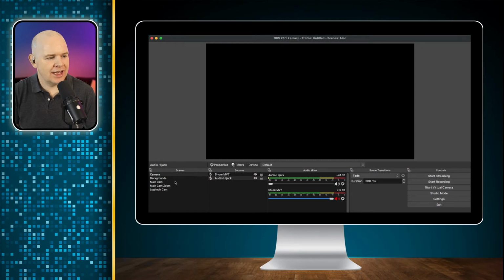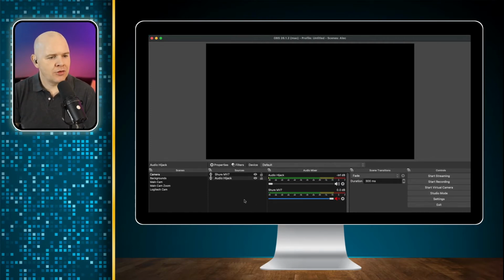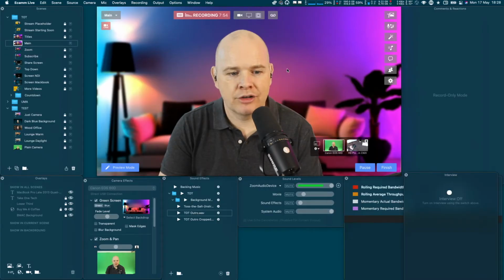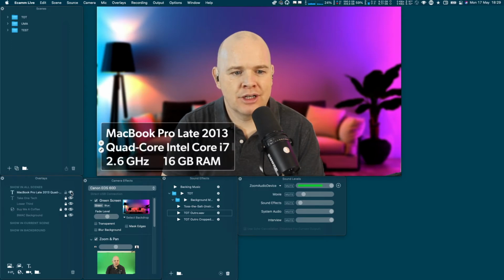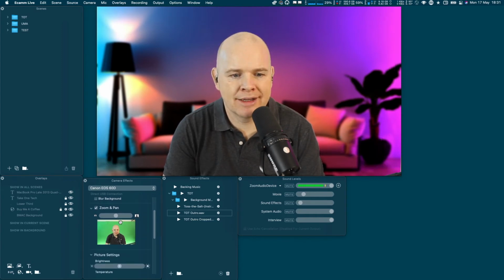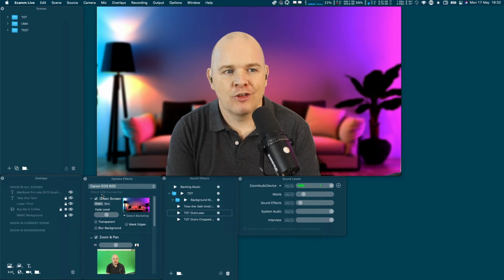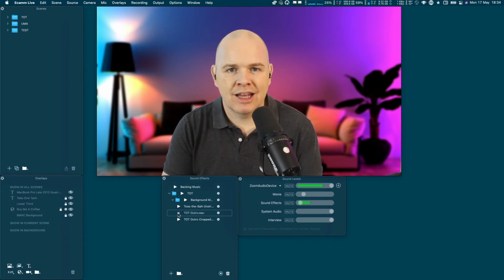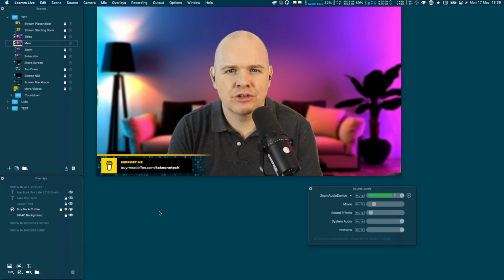ECAMM Live or OBS? Which is best for live streaming on an older Mac?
In this video I discuss my experience of using both ECAMM Live and OBS on an older Mac.  Specifically, I was using them for live streaming from my Mac and also for video production on a mac.

Spoiler Alert, I prefer ECAMM Live!

I give an overview of OBS, but then go on to give a more in-depth ECAMM Live Demo, and whilst not a full ECAMM live tutorial, it does give an overview of ECAMM live features.

Apologies for the very last section where I was not sharing my screen, and so referring to a couple of menu items out of shot!!   I hope it did not detract too much from the content!

00:00 Introduction
00:40 What Is Live Streaming Software
01:14 Difference between OBS & Ecamm Live
02:00 My use case for the software
02:48 OBS Interface
05:16 My Problem with OBS
07:23 Overview of ECAMM Live Features
20:30 Summary